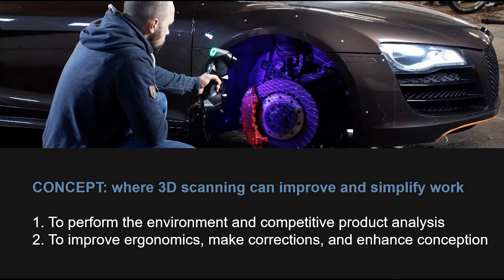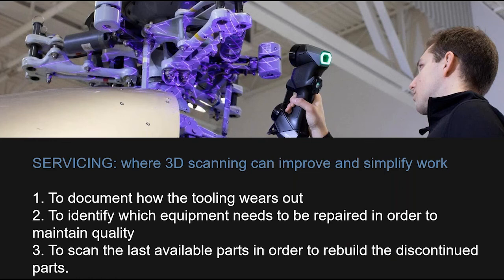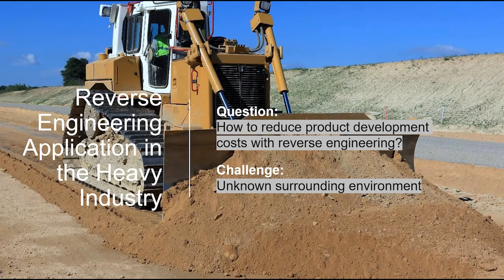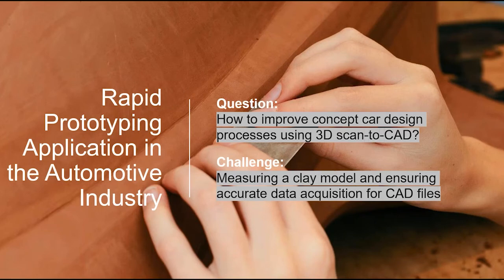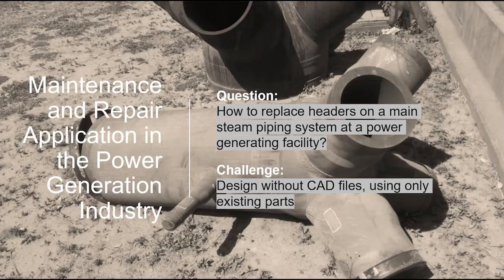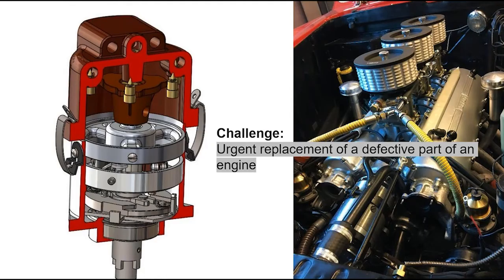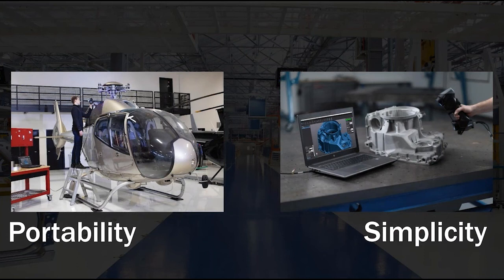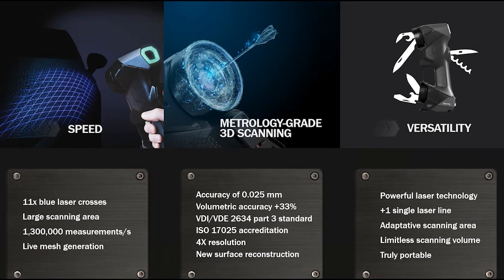Accelarate Time To Market